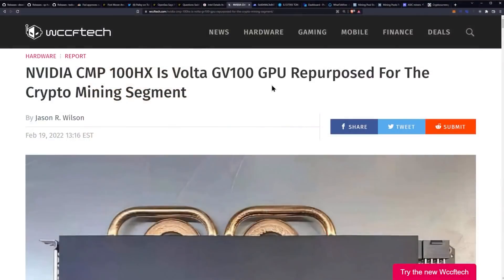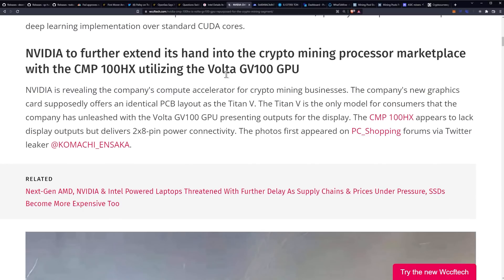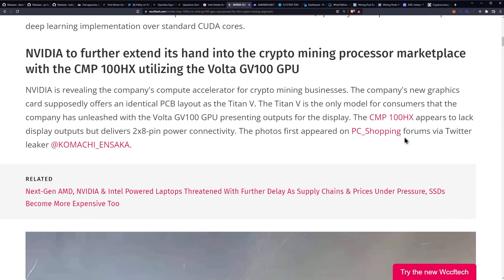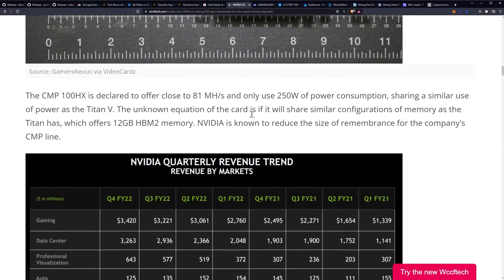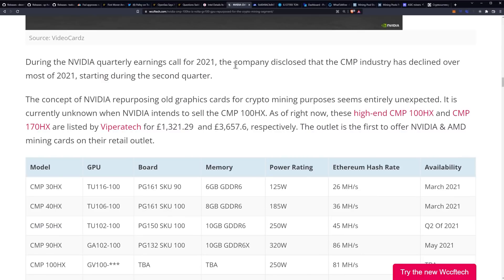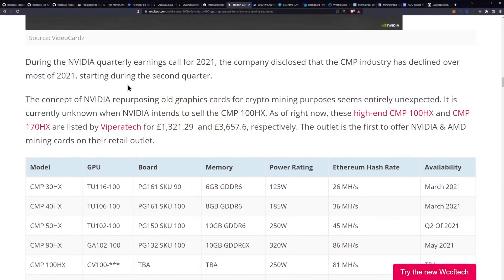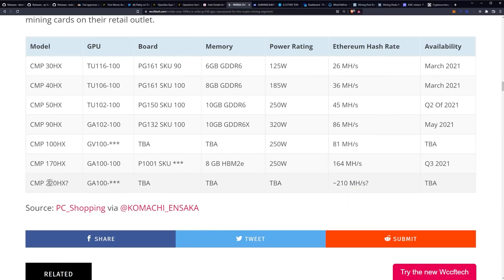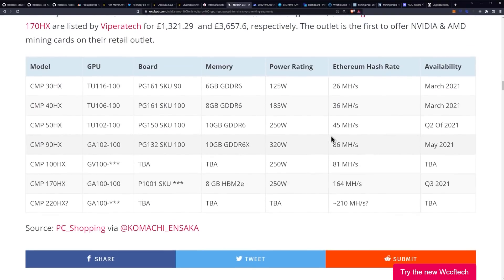NVIDIA CMP 100HX Leak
NVIDIA CMP 100HX Is Volta GV100 GPU Repurposed For The Crypto Mining Segment